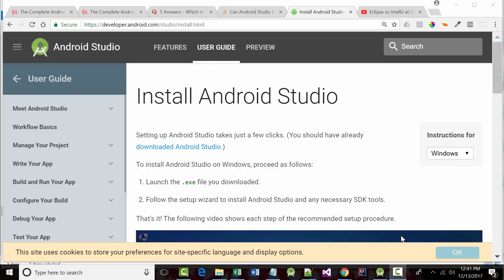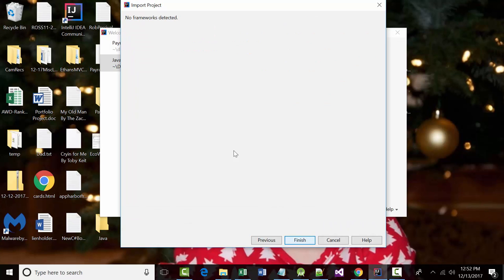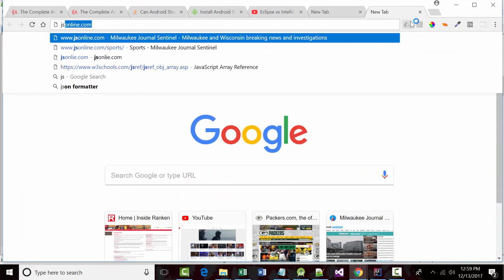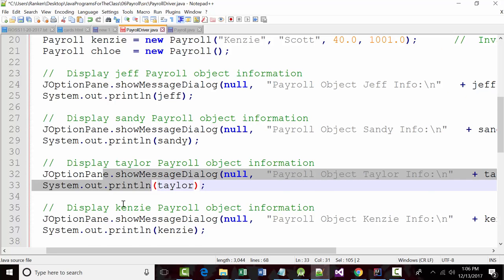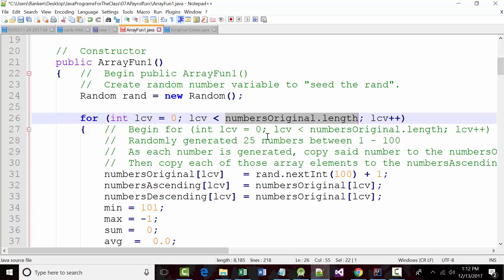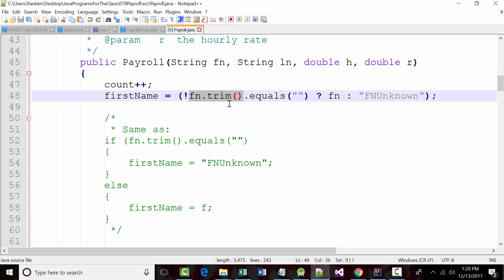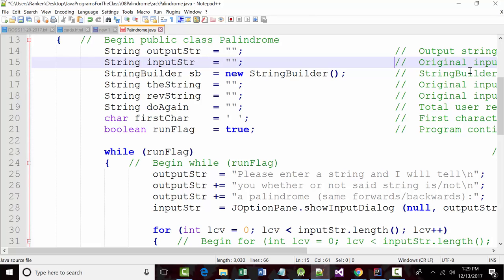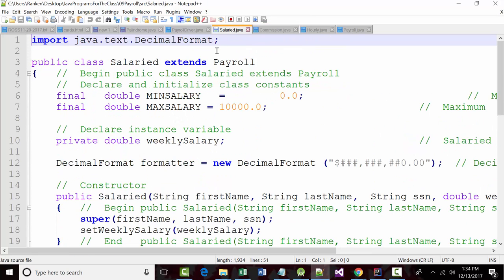AWD1112 - Java - Intro - Part06